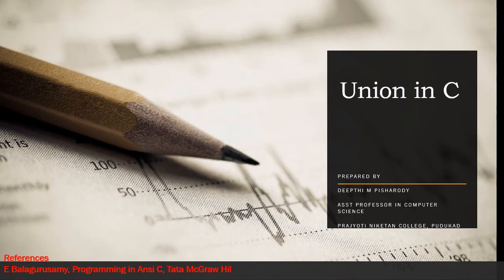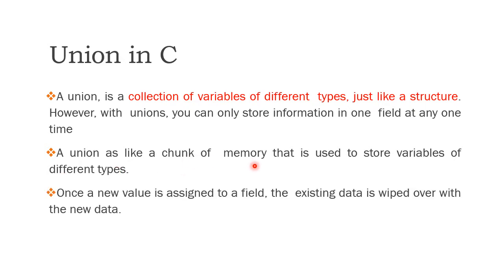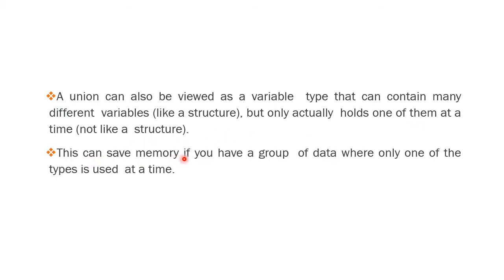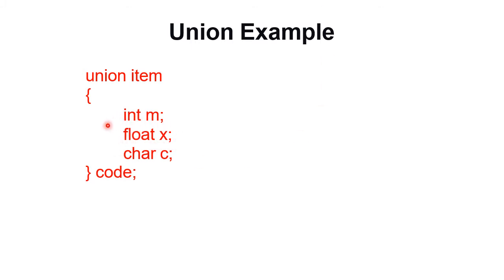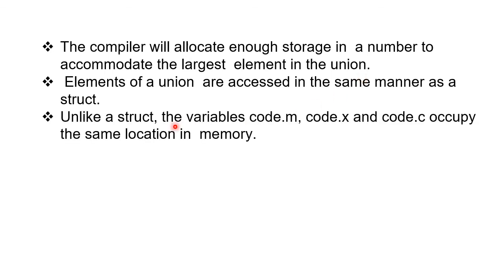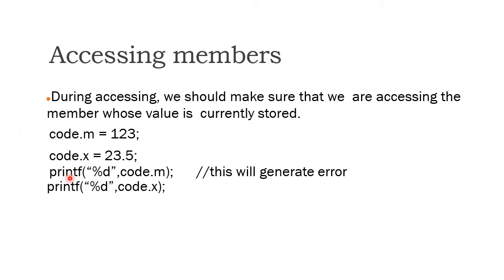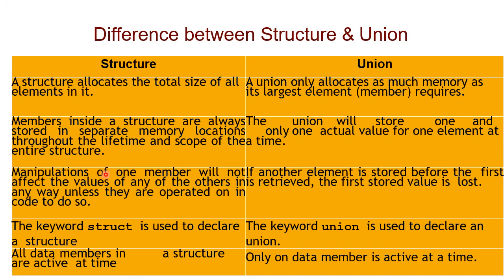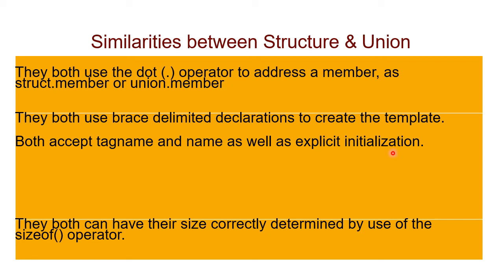Union in C | Problem Solving Using C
Prepared By
Deepthi M Pisharody
Assistant Professor